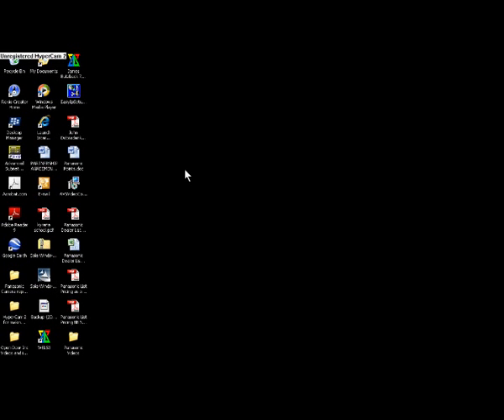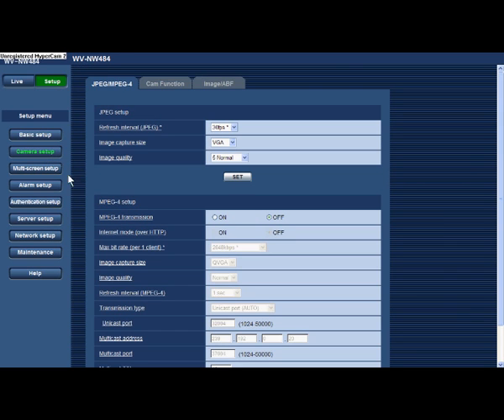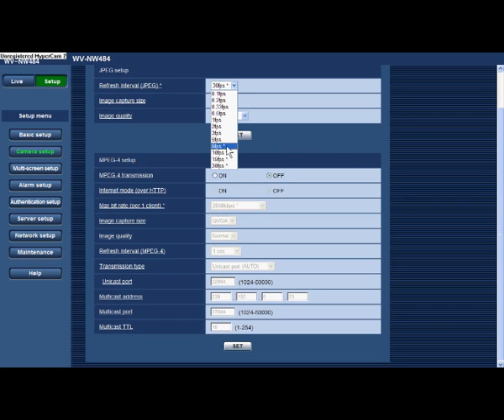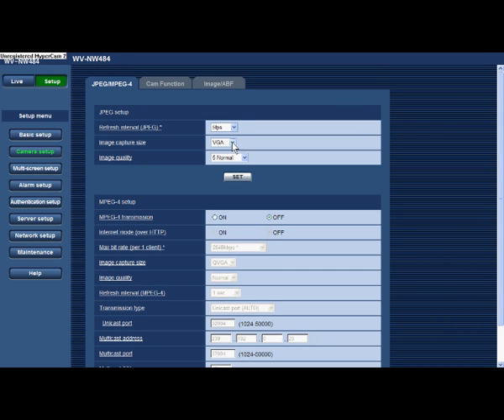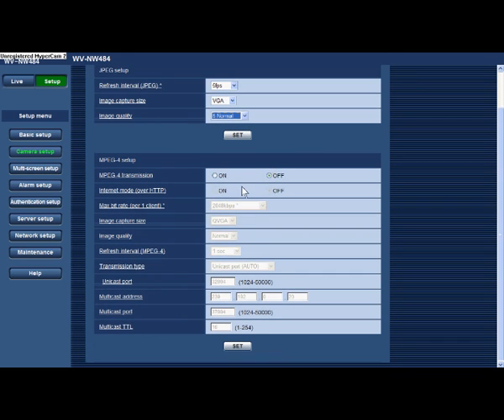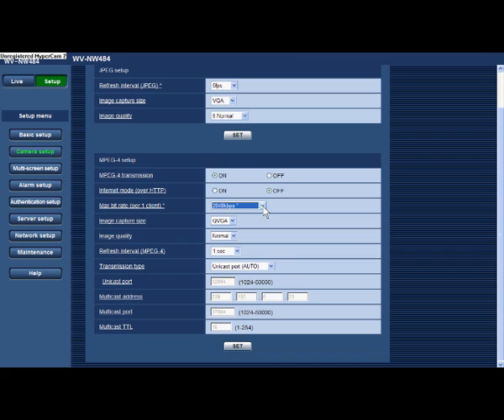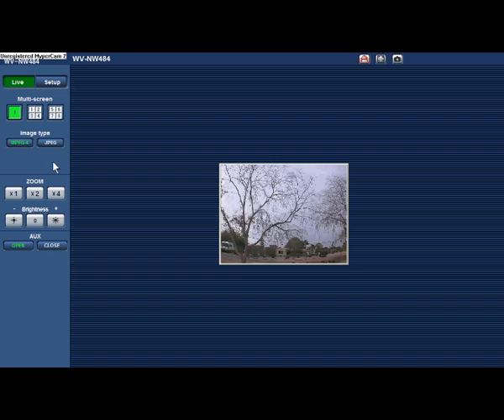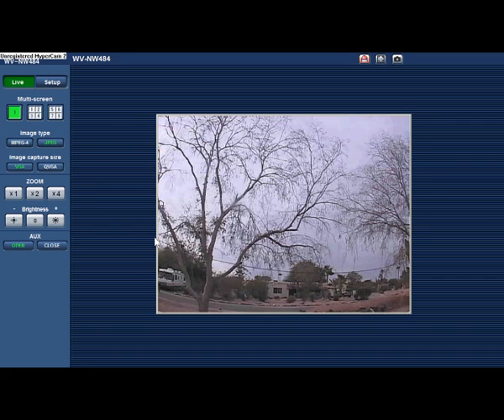Setting Compression on Panasonic Cameras - Open Door Inc.